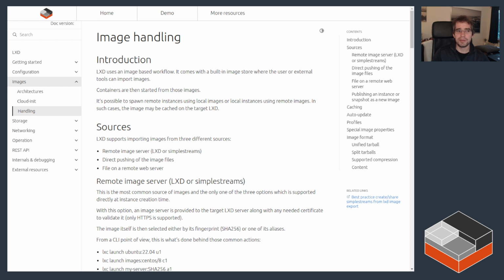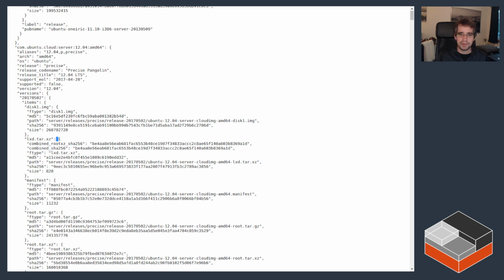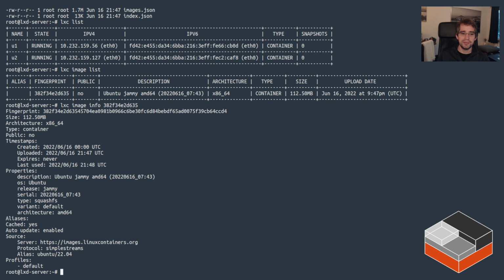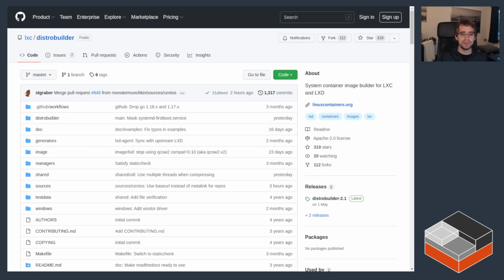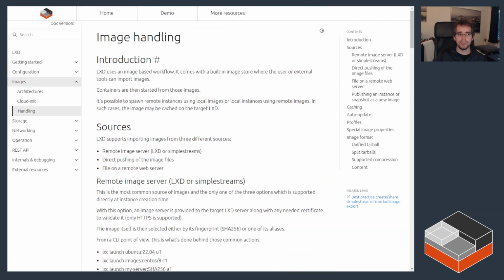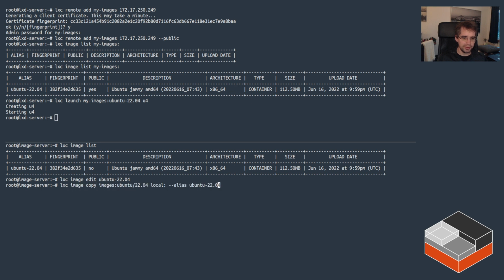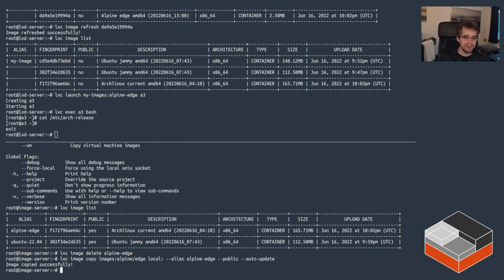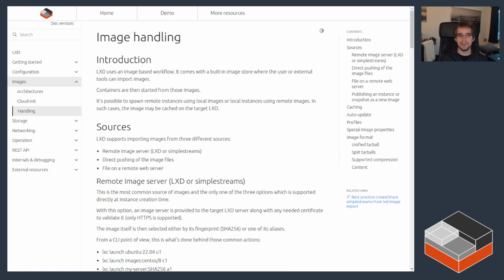Image servers and image handling in LXD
LXD instances are typically created from an image.
Most of those come from public image servers and get cached and refreshed by the LXD daemon. But LXD can also act as an image server, either as an on-site cache, to allow for airgaped deployments or to distribute one's own images to other systems.

TIMESTAMPS:
0:00 Introduction
2:10 Public image servers
3:57 Demo
25:43 Conclusion